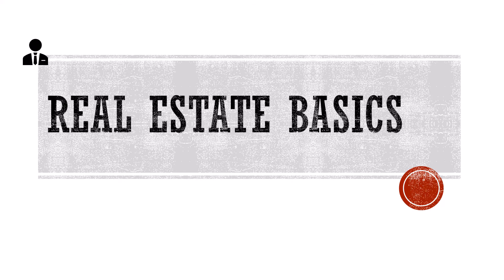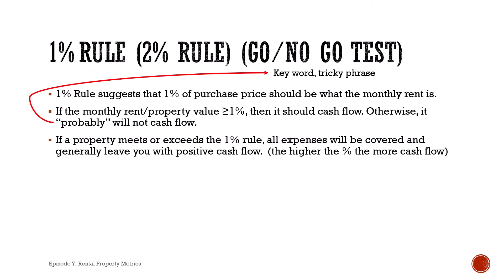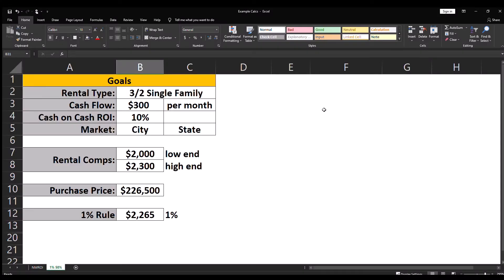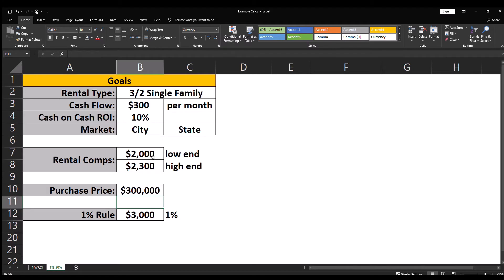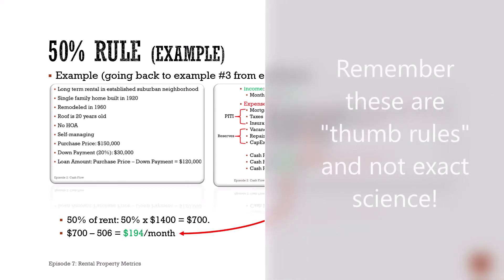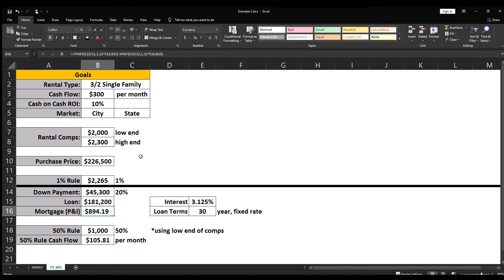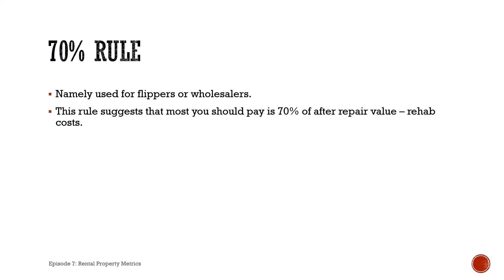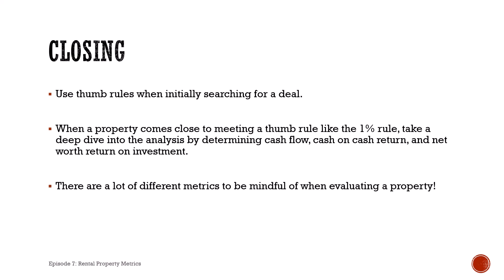How to quickly analyze a rental property!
You want to QUICKLY analyze a rental property? Figuring out how much a rental will cash flow and what your cash on cash ROI for every possible real estate deal is TIME CONSUMING! I'll teach you how to evaluate a rental in LESS THAN 60 SECONDS. I'll add another tool to your real estate investing tool box by covering thumb rules such as the 1% and 50% rules. Once our systems are in place, we can quickly get a ball park idea on IF a rental will cash flow and by how much! If the property meets your minimum numbers or standards (or is close) then take a deep dive into the cash flow and cash on cash ROI numbers.

My name is Andrew and I'm here to explain the basics of real estate. I'm a submarine veteran, Engineer, excel wizard/nerd, and a fellow real estate investor. The goal of this channel is to break down everything you need to know regarding real estate investing into simple concepts. I'll provide plenty of actual examples along way. I'll also be releasing my own excel spreadsheets that you can download from time to time. Even if I help just one person understand a real estate investing concept, I'll consider that a victory!

🏠 Recommended Real Estate Books
►The House Hacking Strategy
►The Book on Rental Property Investing
►Buy, Rehab, Rent, Refinance, Repeat
►Long-Distance Real Estate Investing
►The Book on Investing In Real Estate with No (and Low) Money Down
►The Book on Tax Strategies for the Savvy Real Estate Investor
►The Book on Advanced Tax Strategies
►The Book on Managing Rental Properties

🏠 Excellent Real Estate YouTube Channels